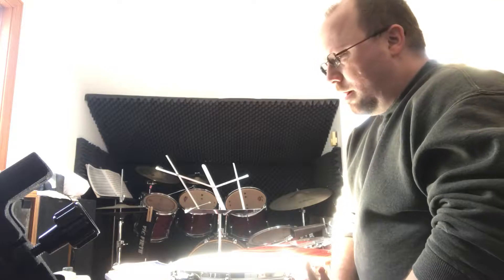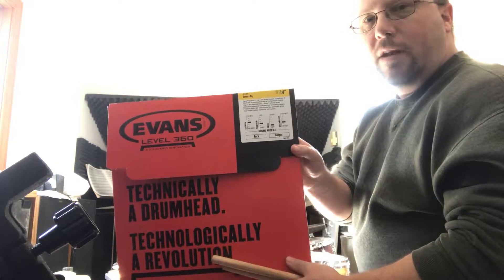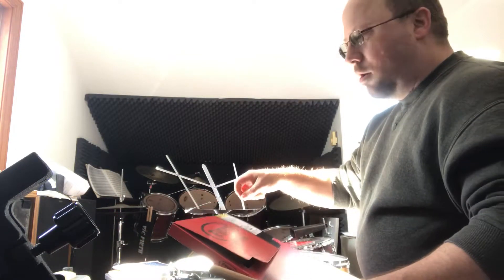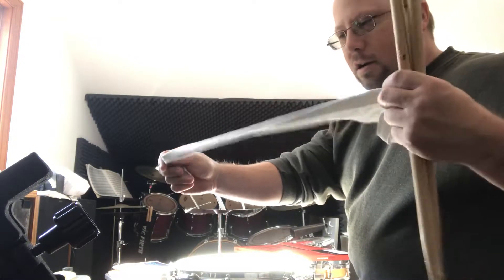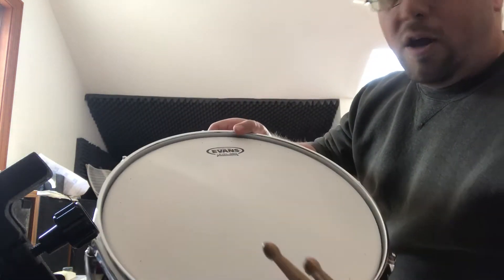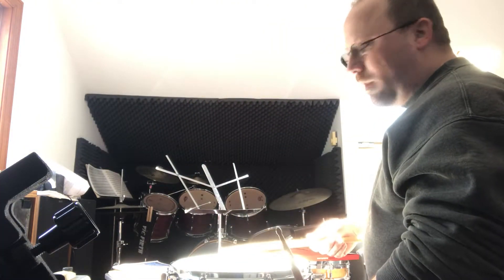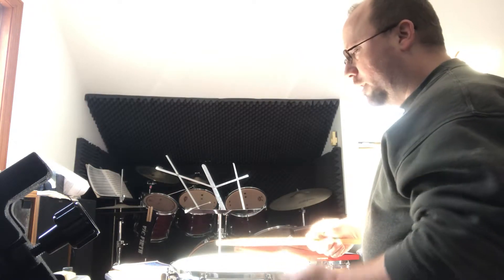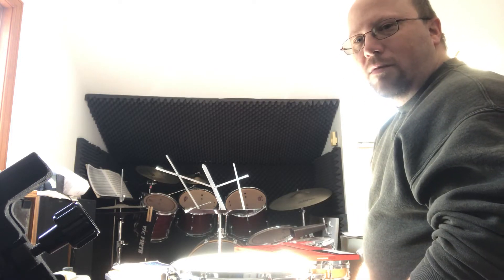Reduce snare overtones with Evens Genera Dry head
Replaced the head that came on my Gretsch Catalina club snare which had a lot more of ring to it with this Evans Genera Dry head. Made a big deal deference!